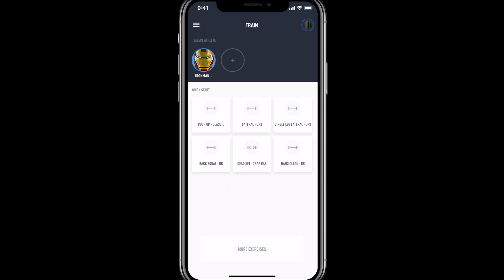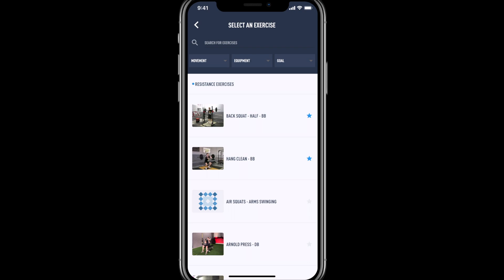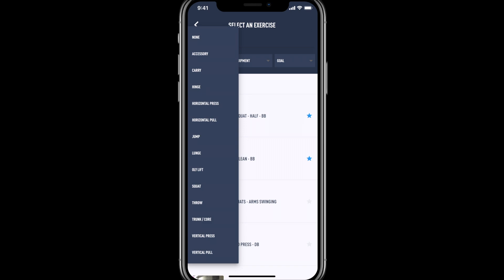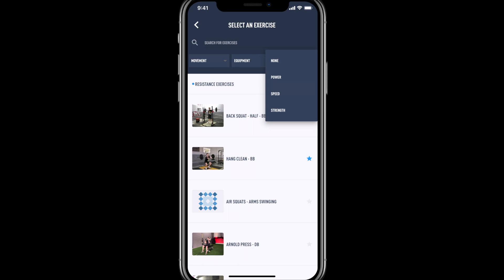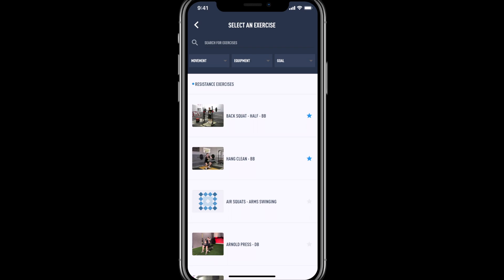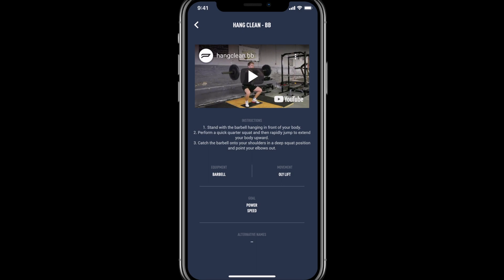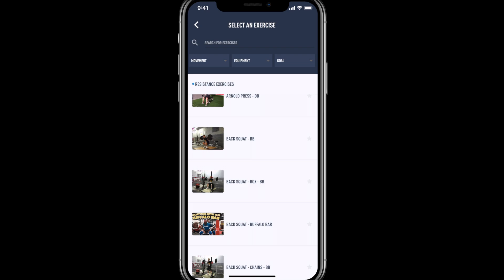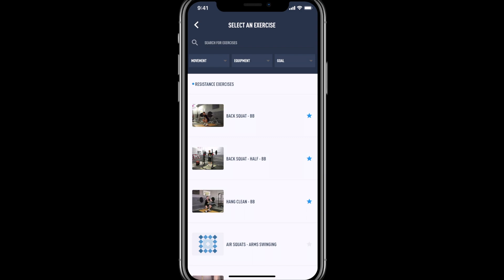Access the Exercise Library in the PUSH Pro Application